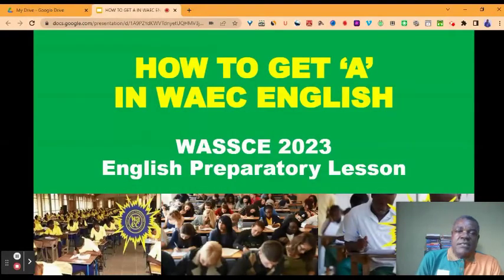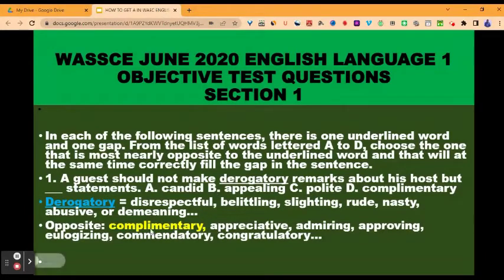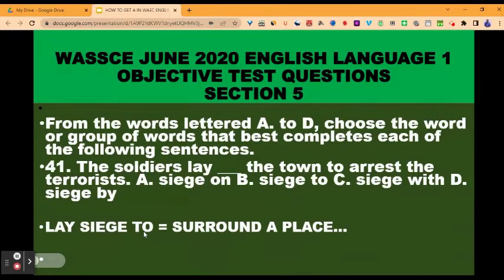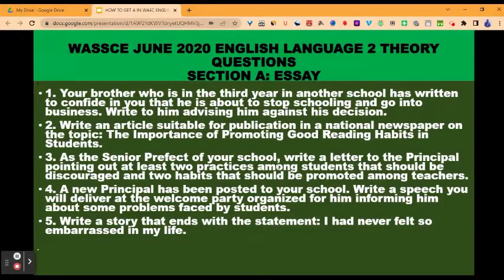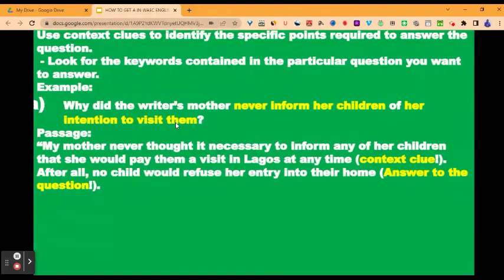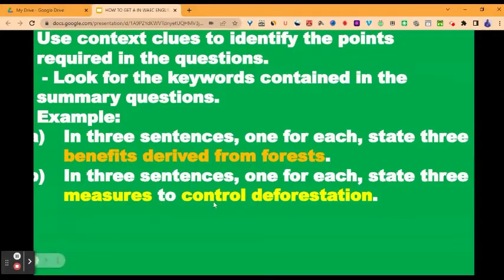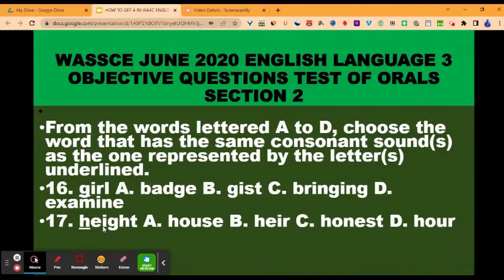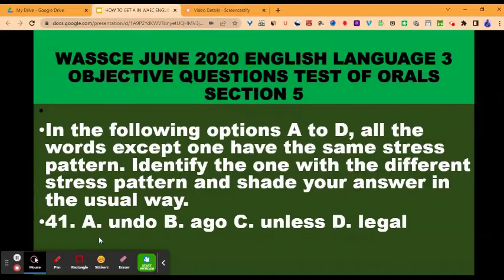HOW TO GET AN 'A' IN WAEC ENGLISH // WASSCE 2023 English Preparatory Lesson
If your goal is to get an A in WAEC English or any of the Senior School Certificate English exams, this video is for you. Knowing the structure of the English exam and the steps to take in answering questions correctly in each section will enable you to obtain maximum marks and thereby get an A in the exam.

TRAINING COURSES:
HOW TO SET UP AN ONLINE TEACHING BUSINESS:
Looking for a blueprint on how you can easily start your own online teaching business? Look no further. Ours is a complete training course, with actionable steps that are amazingly easy to follow, and a rich package that is crazily affordable! Join us by clicking on the following link:

IELTS TRAINING COURSE:
Want to sign up for the complete IELTS Training Course? Click below to learn more about English Classes Online IELTS Training Course - a course that demystifies the IELTS test; simplifies the tasks and gets you so adequately prepared that you'll enter the exam feeling COMFORTABLE and CONFIDENT because you know what exactly to do! Join us by clicking on the following

DUOLINGO ENGLISH TEST TRAINING COURSE:
Looking for an easier and more affordable alternative to the IELTS test? Duolingo English Test has come to the rescue. And our complete DET Training Course will ensure that you're adequately prepared for the test in order to achieve your dream scores. Join us by clicking on the following

How To Set Up Your Own Digital Marketing Machine (Udemy Course)

A Complete Video Course on How to Create & Sell Info Products

EBOOKS
1. Good Success In English – Complete Study Package for English Learners
2. Good Success Handbook: A Study Package For Senior School Certificate Level
3. How to Score High in English Exams
4. How To Turn Your Ideas And Skills Into Products (Self-Development eBook)
5. Mobilizing Your Talents And Skills For Amazing Success (Selfevelopment eBook)
6. The Secrets Of Digitizing And Monetizing Your Skills (Self-Development eBook)
7. The Blueprint For Amazing Career Success (Self-Development eBook)
8. Self-Discipline As A Catalyst To Success (Self-Development eBook)
9. From Busy & Broke to Productive & Rich (Personal Development Book):
10. Break Your Barriers & Achieve Your Dreams (Personal Development Book)
11. How to Create & Sell Info Products in 5 Easy Steps